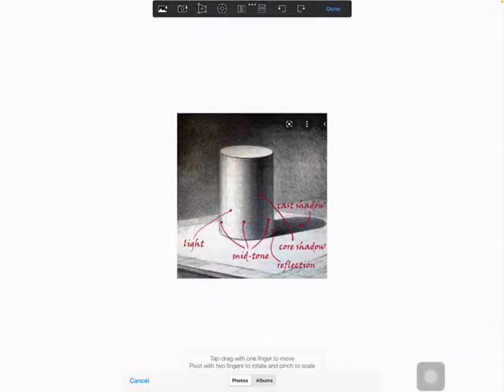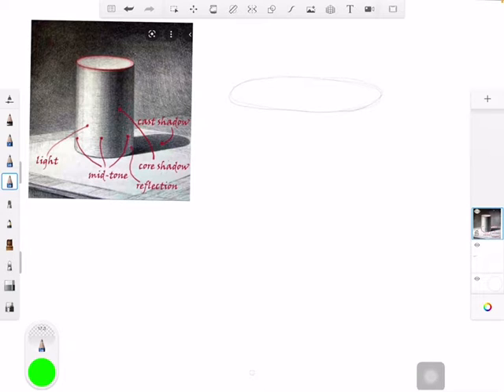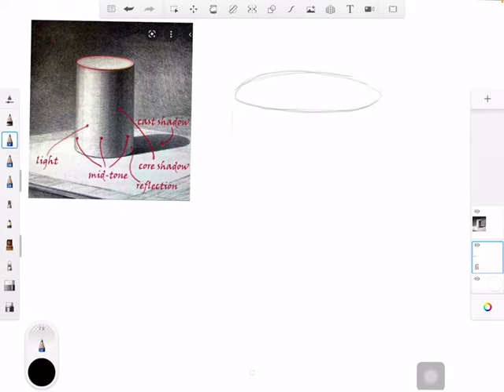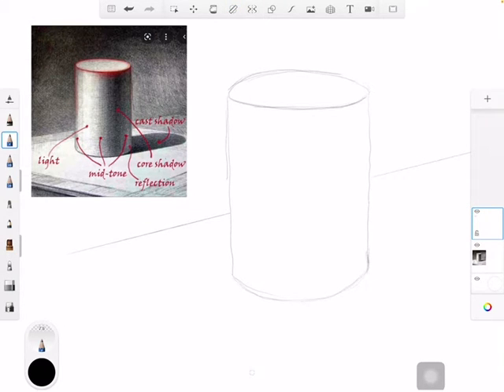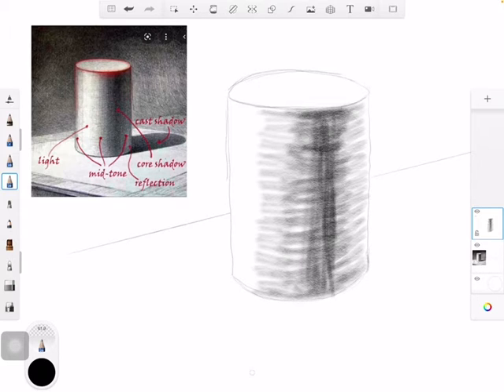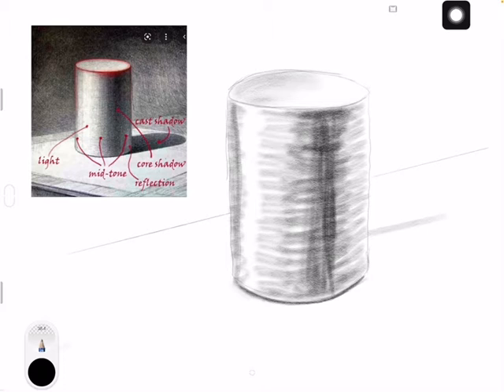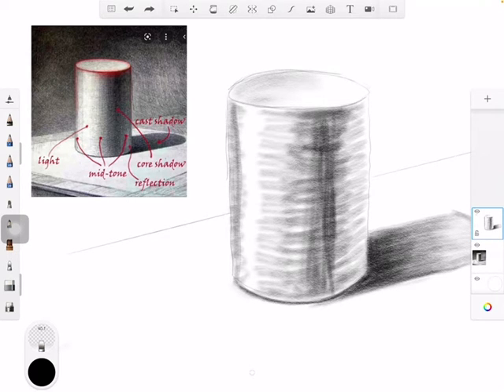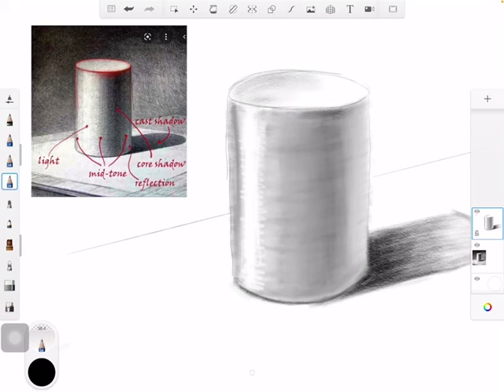Shading a Cylinder in the Sketcbook App with Pencil Tools